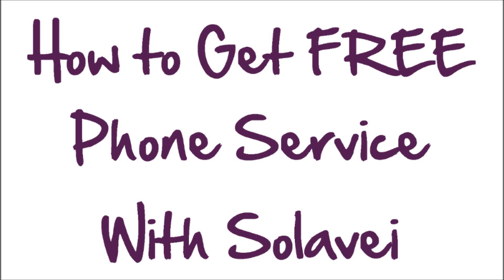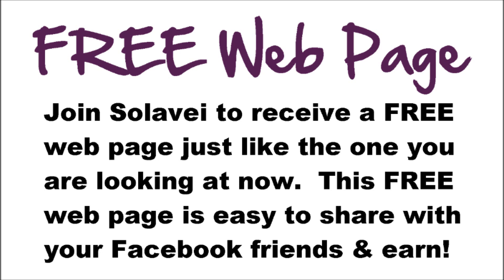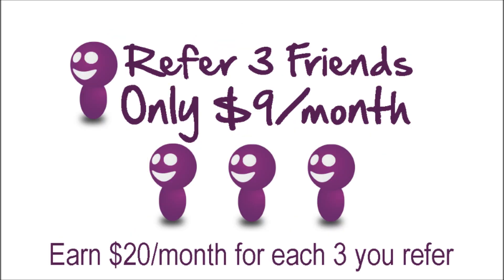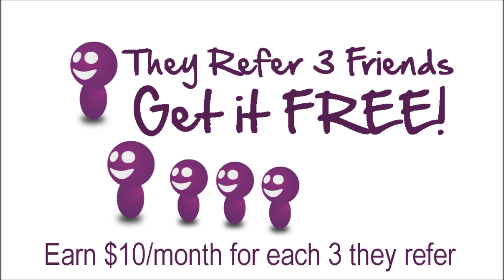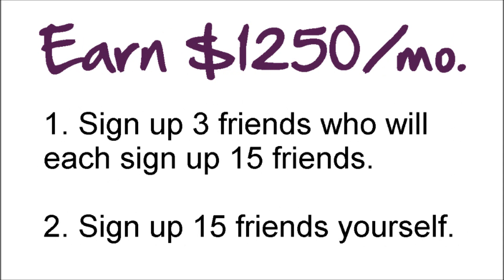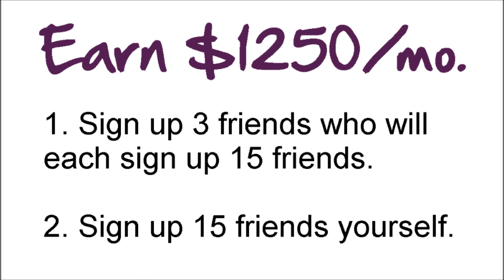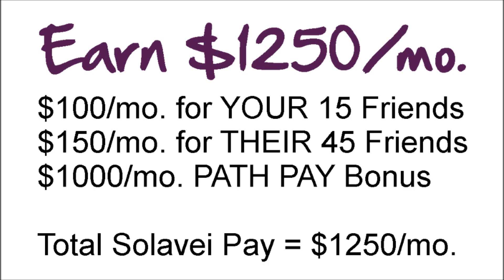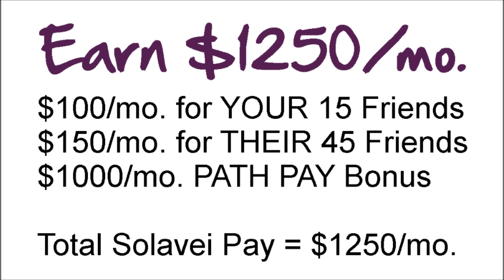Easiest way to become a Solavei Thousandaire & Get FREE phone service!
Become a Solavei thousandaire and earn $1250/month just by referring 15 friends and getting 3 of them to do the same.  Doesn't that beat working overtime or a second job?